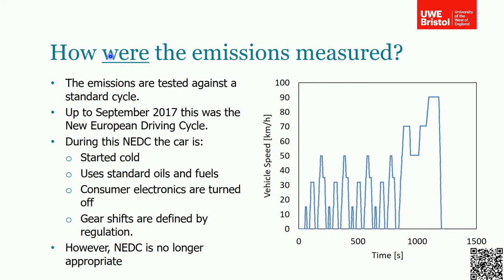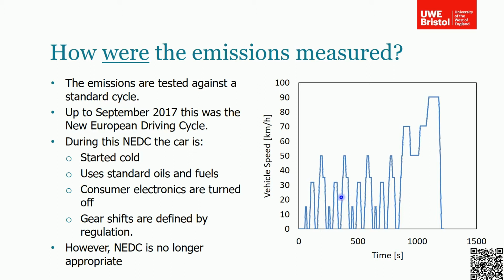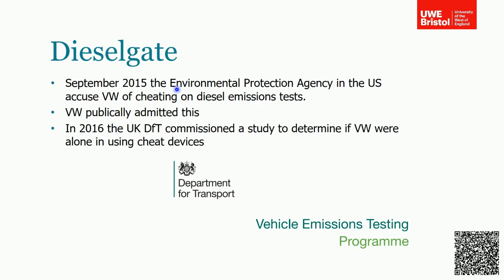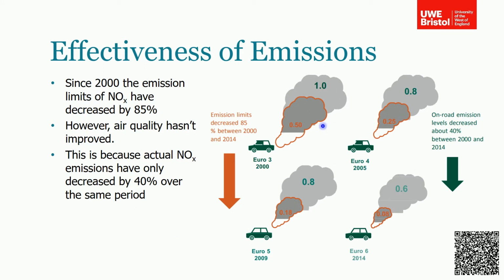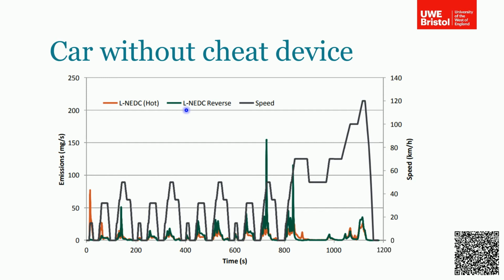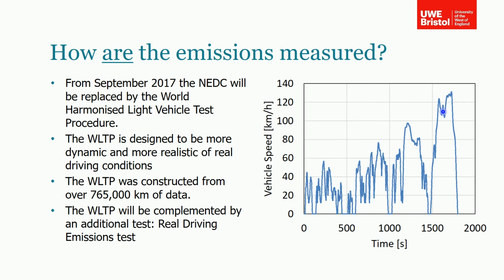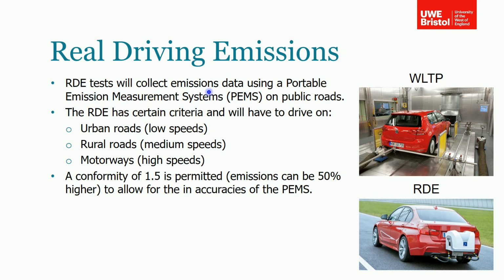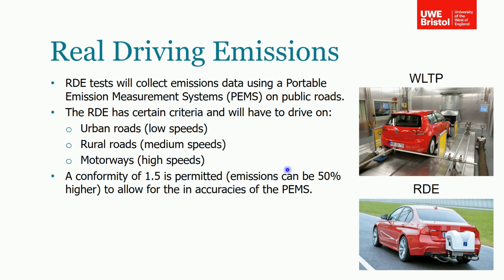Automotive Power - Part 2 of 4 - Drive Cycles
This video discusses the drive cycles used to test the emissions from new vehicles and the issues related to measuring vehicle emissions in this way.